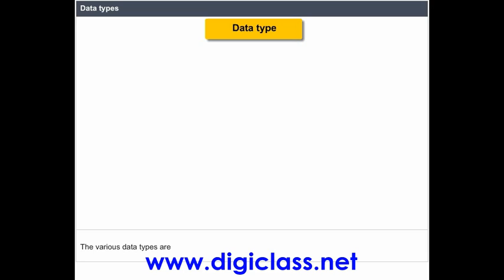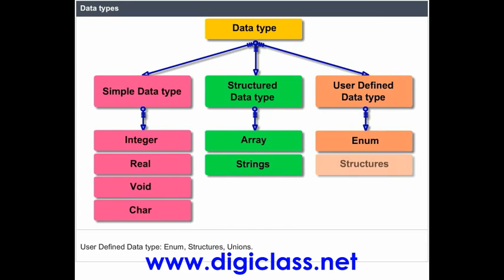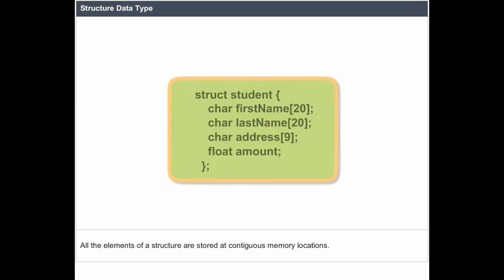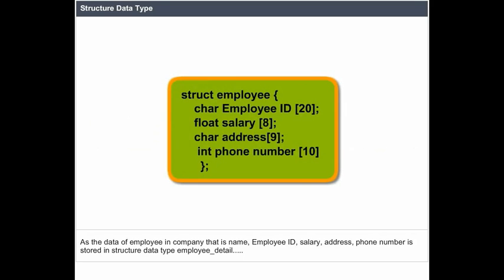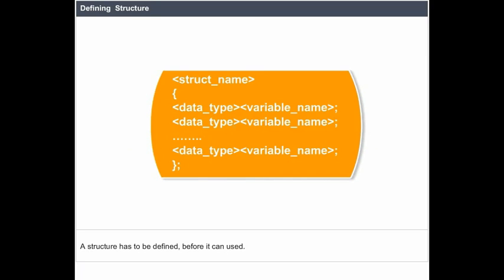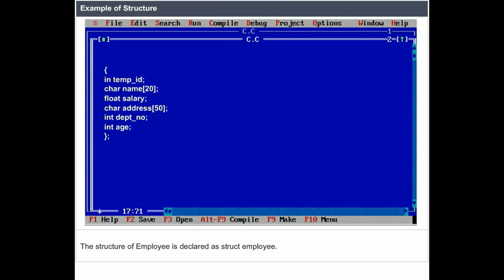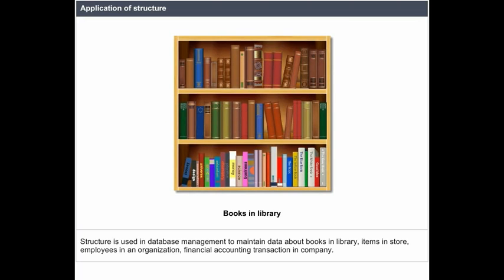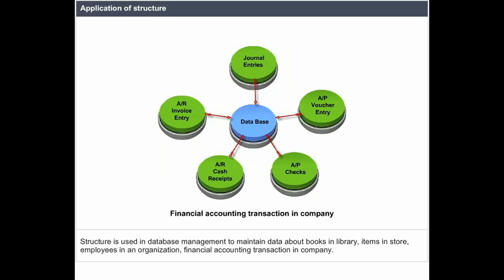81C Tutorial for C programming language (Data types ) C Tutorial